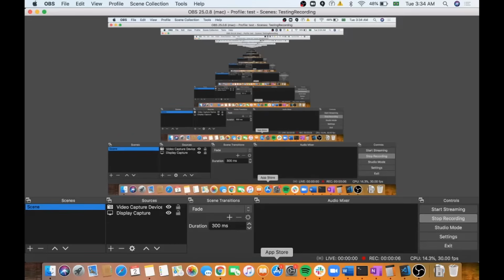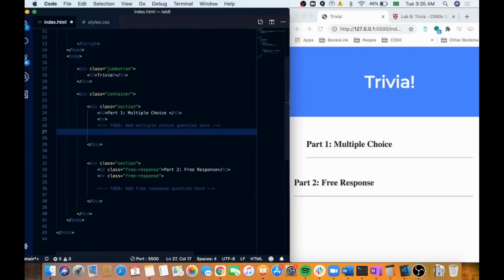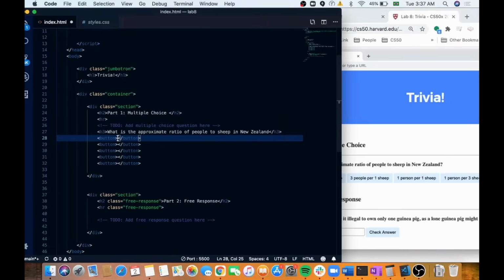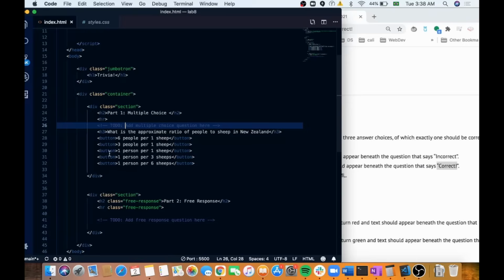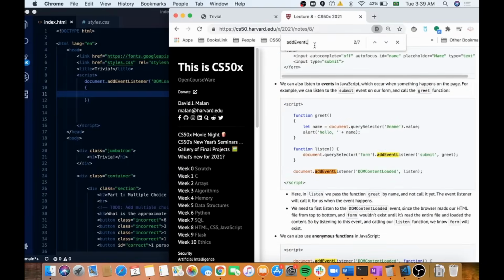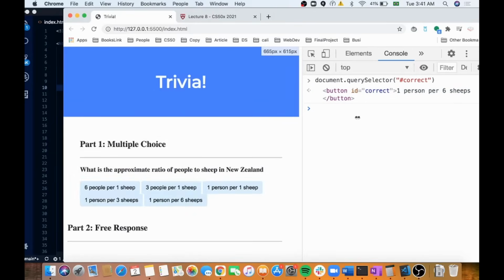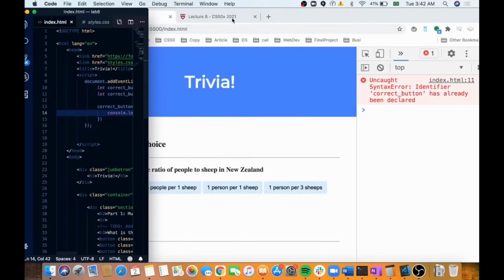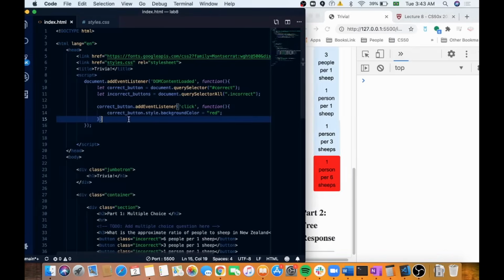LAB 8: TRIVIA | SOLUTION (CS50)